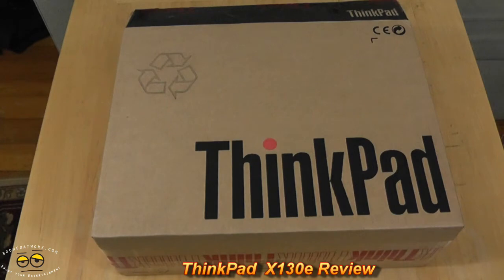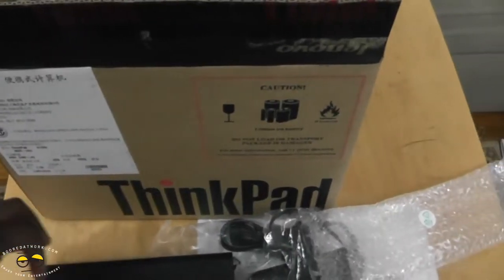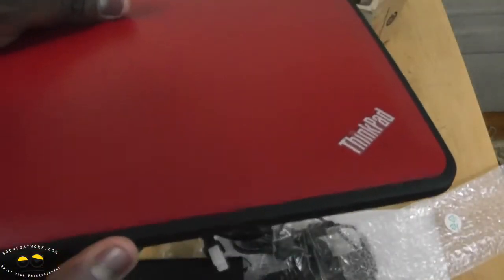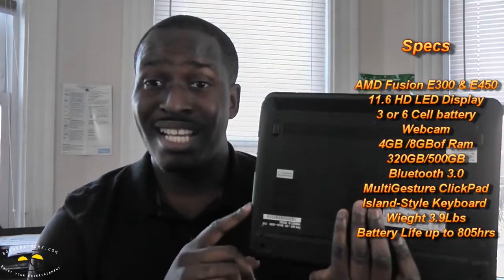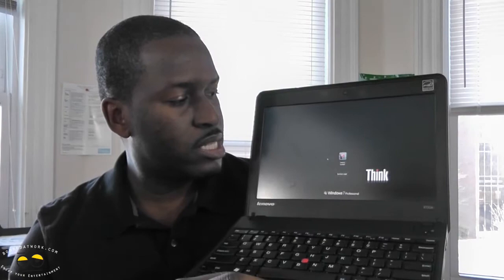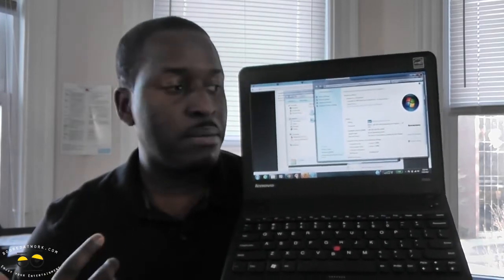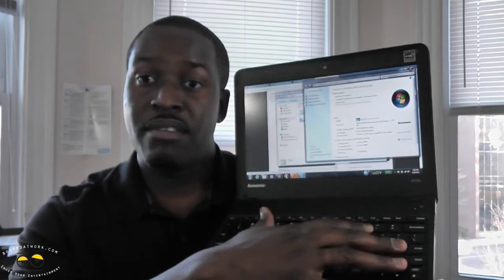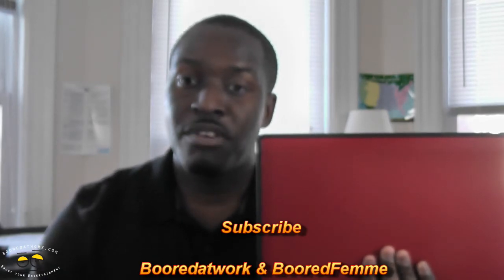Lenovo ThinkPad X130e Notebook Review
The Lenovo X130e is rugged and Design for Education, with stronger keyboard, cover, corners, bezel, hinges, and ports,   additionally, the corners are 33% stronger than the previous generation.   MILITARY SPEC TESTING We've completed full Military specification testing on the X130e as a measure of durability. The Lenovo X130e is powered by AMD Fusion E300 & E450  processor, with up to 8Gb of Ram, which is estimated to give   8.5 hour battery life with a 6-cell battery,though in our use we got about 7 hours.  It has an 11.6 inch LED HD display for a crisp, clear viewing experience and weighs just 3.9lbs.  Bluetooth, WLAN, WANN and Ethernet provide connectivity, with storage capacity is up to 500GB, plus it does have VGA and HDMI ports.

Complied with tools for today's digital Learning Environment . Multimedia capabilities for social media and collaborative learning. It also comes with Lenovo's  Peace of Mind & Security -- TPM security, Intel Anti-theft, and Lenovo Hard Disk Drive Retention.  Intel Anti-Theft Technology can be used to remotely located a system through 3G networks and deliver an encrypted SMS message to deactivate/reactive your system in minutes. Intel Identity Protection Technology creates a secure place with hardware-based authentication through Intel's Manageability Engine.  With Lenovo's Hard Disk Drive Retention program, if a hard drive fails under warranty, Lenovo replaces the hard drive, but lets the customer hold onto their old drive and their data.  Customers can then decide how they want to dispose of the data themselves. Which is pretty neat if you ask me.

Conclusion

The Lenovo X130e is as durable as they claim, Battery life was stellar at 7hrs with constant use. Its durable, sturdy and quite easy to use. That is something to be expected from the ThinkPad line from Lenovo. In all I recommend the ThinkPad X130e, it's a great buy and very useful notebook